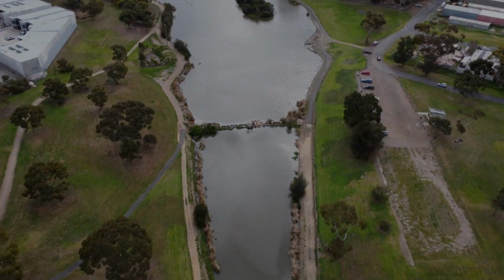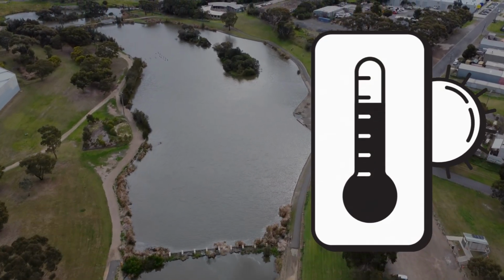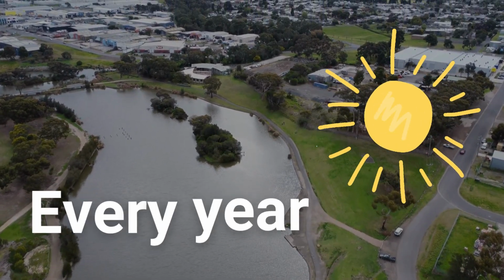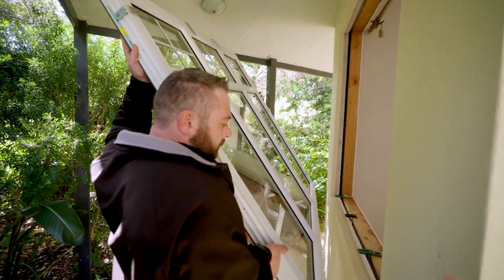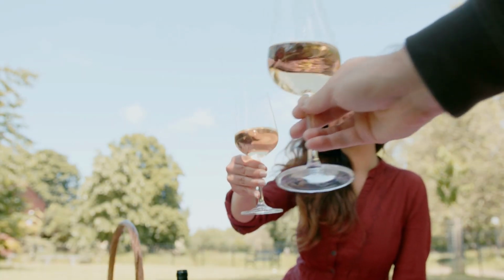Adelaide's Wine Country Windows (Climate Perfect)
Ecostar double glazing is the perfect fit for Adelaide's wine country.